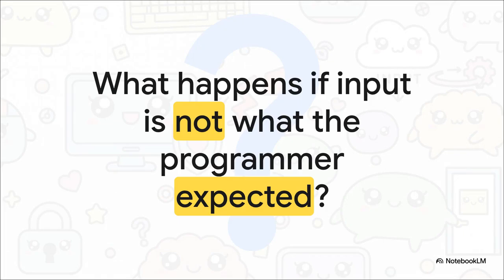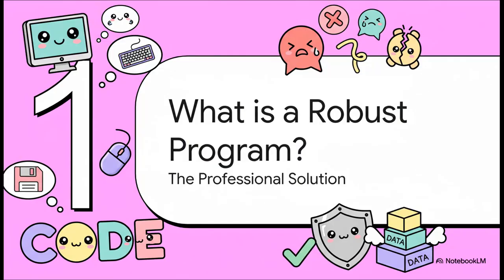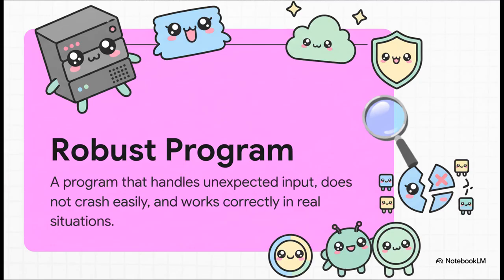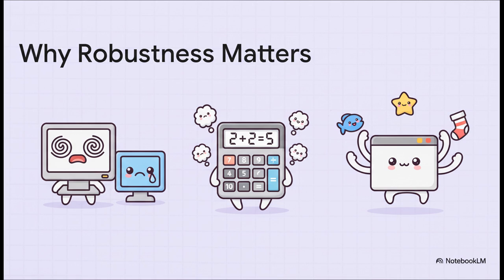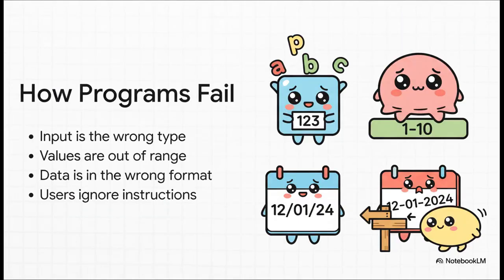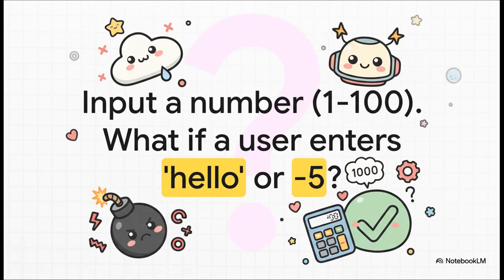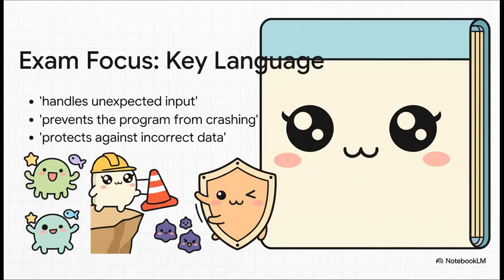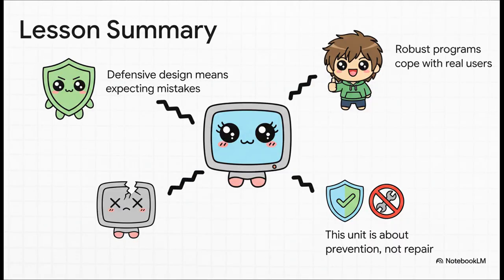23L1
In this lesson, we introduce Producing Robust Programs for OCR GCSE Computer Science (J277 – Paper 2).

Students learn what it means for a program to be robust, why programs fail in real-world use, and how defensive design helps prevent crashes and incorrect behaviour. The lesson focuses on how robustness is assessed in OCR Paper 2, using authentic exam-style thinking rather than abstract definitions.

This video is suitable for:
-GCSE OCR J277 students
-Teachers delivering Paper 2 (Computational Thinking, Algorithms and Programming)
-Revision and lesson recap

Topics covered:
-What a robust program is
-Why programs crash with unexpected input
-Defensive design and assumptions about users
-How robustness appears in OCR exam questions

This lesson aligns directly with OCR J277 Section 2.3.